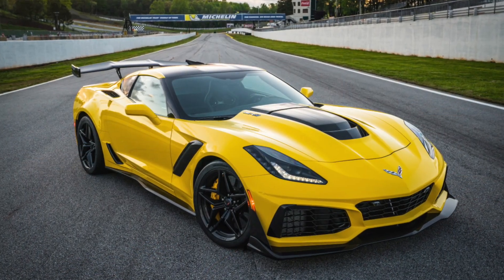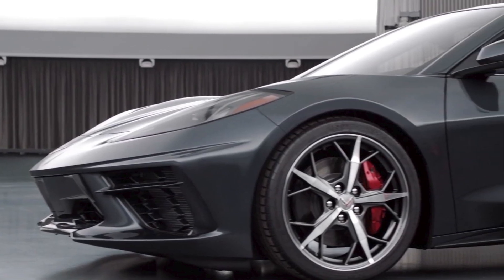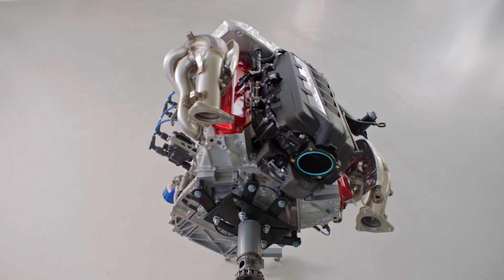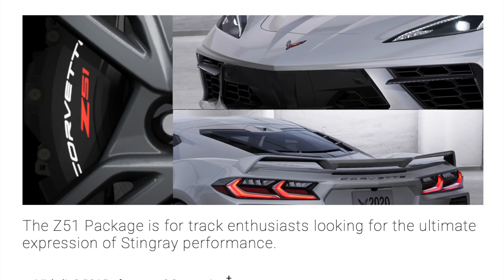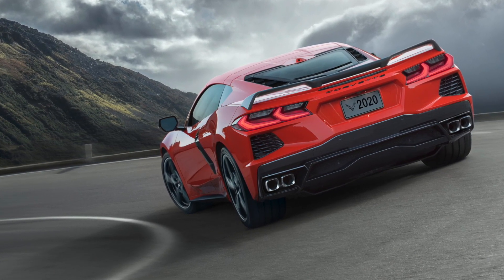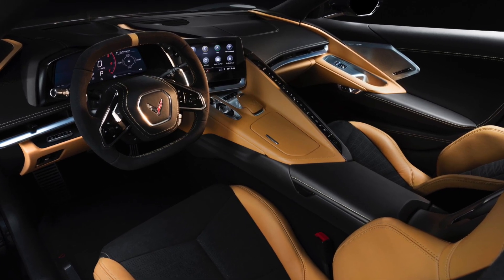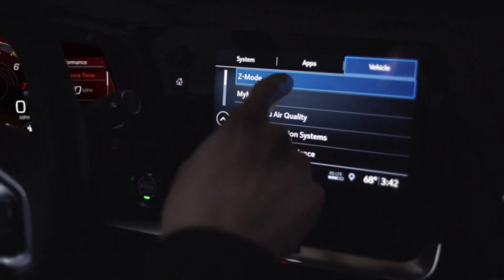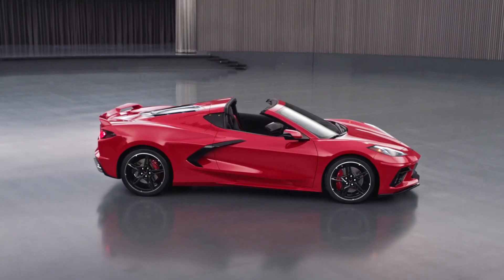Corvette C8 Reviewed!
Are you a Corvette lover? Will you wait until the C8 is out to get one, or will you buy one of the last C7's?

Find out all about the features of this great new car here!